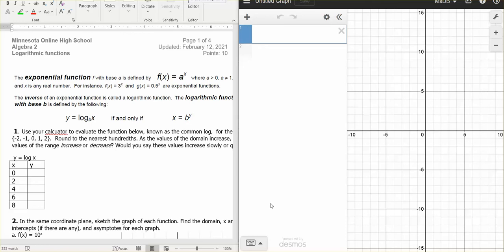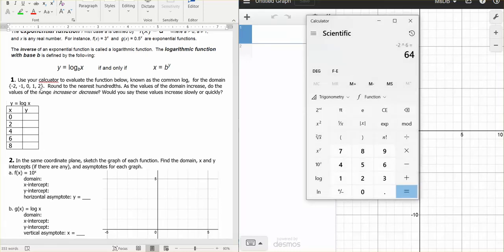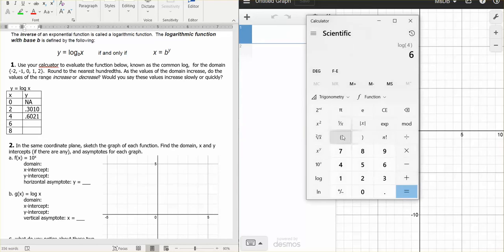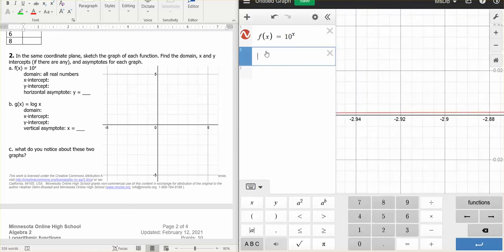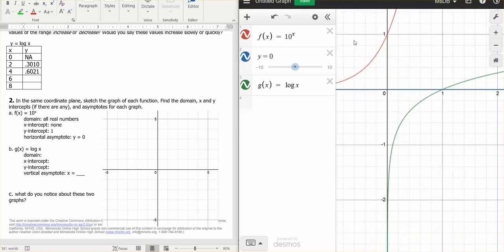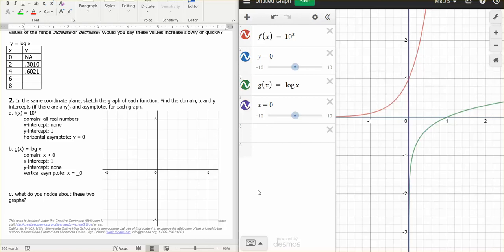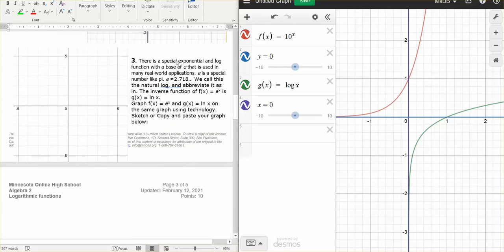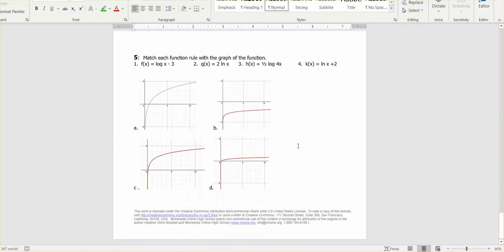Logarithmic Functions Help on Worksheet Video